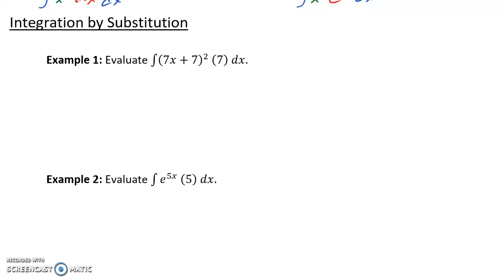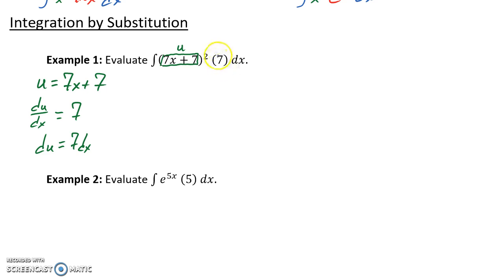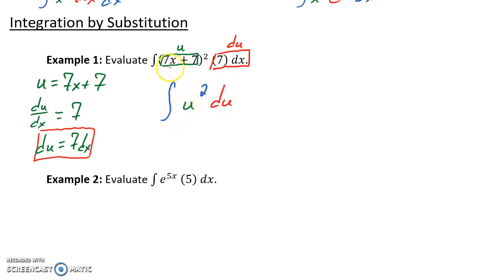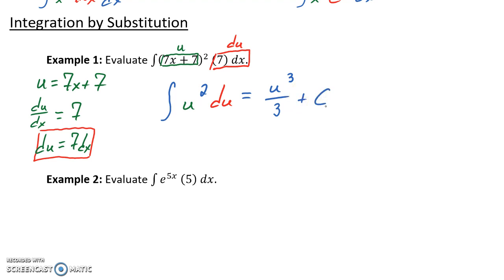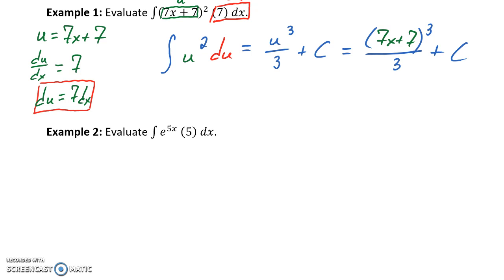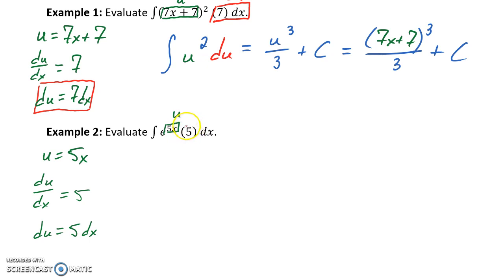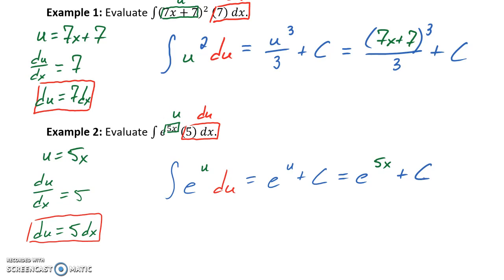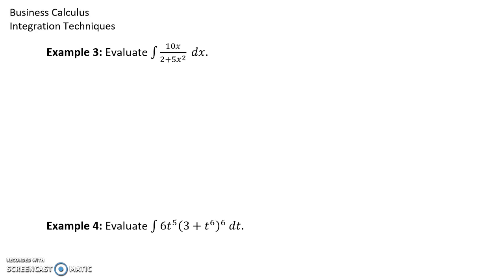Busi Calc Integration Techniques - Integration by Substitution (Part 1)